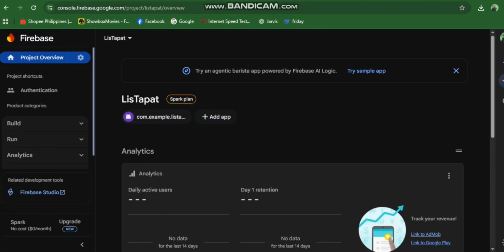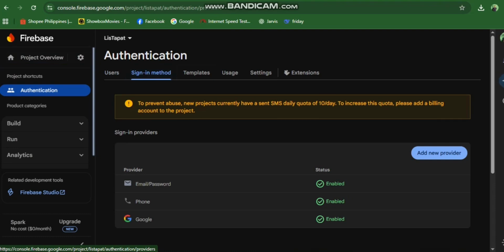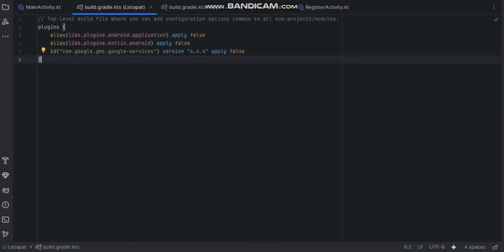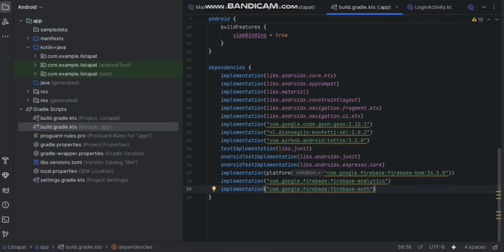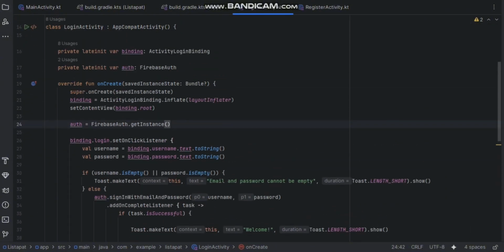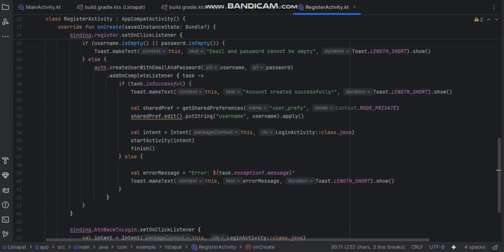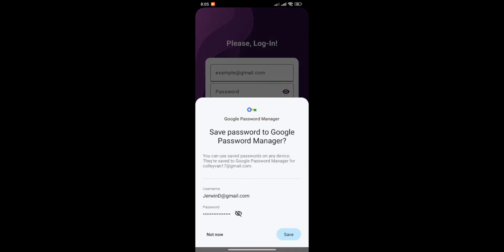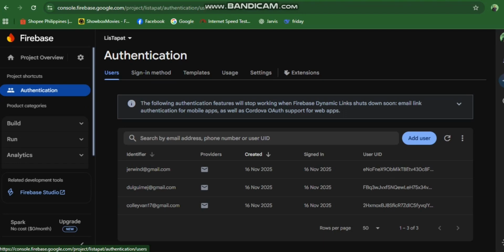Integrating Firebase Authentication on Android Application Projects | HoA10